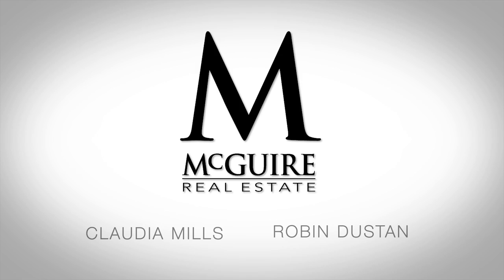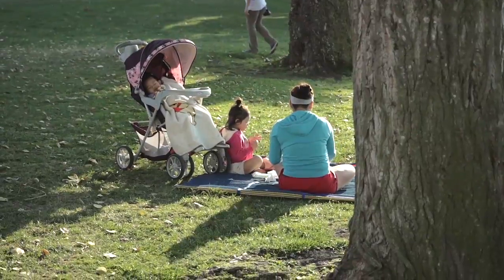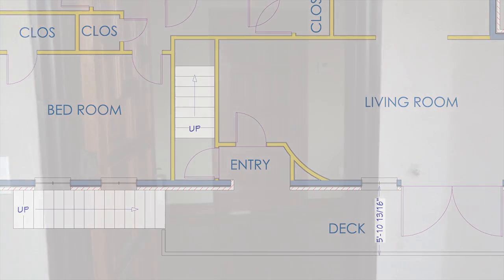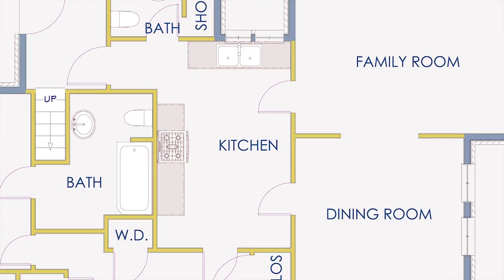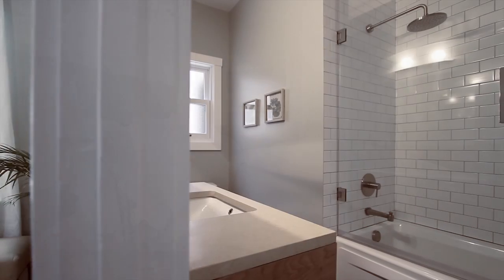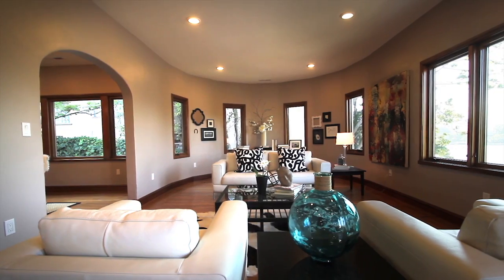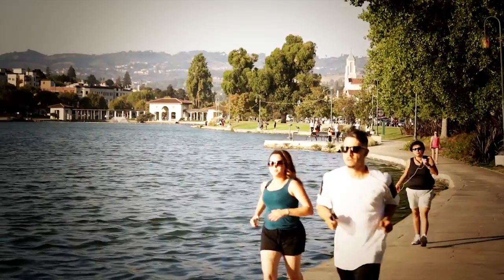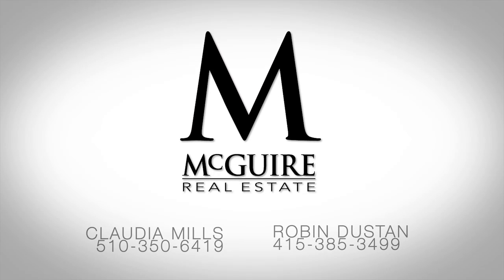2038 Lakeshore Ave For Sale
Amazing Duplex on Lake Merritt now open for sale. Wonderful views of the lake. An incredible value at $1,395,000.  to get a complete understanding of this incredible property.

There is enormous interest in this property so please act quickly if you are interested. We would be happy to help you find a similar property.

Thank you for your interest in our property.

Claudia and Robin